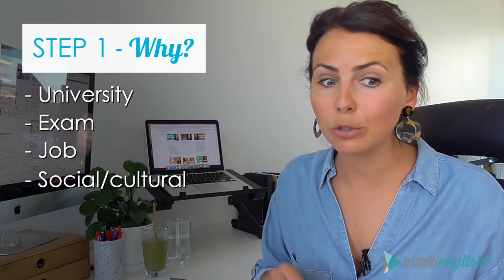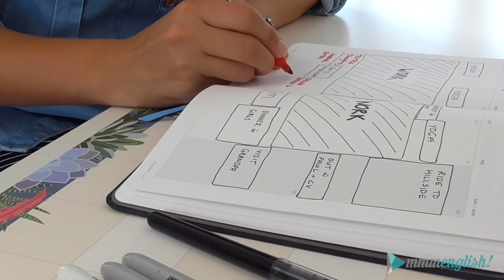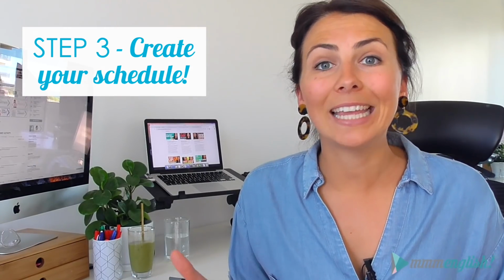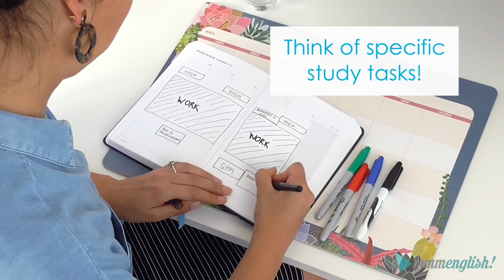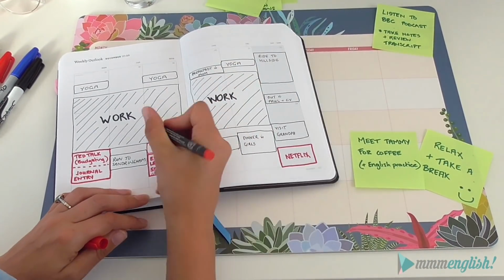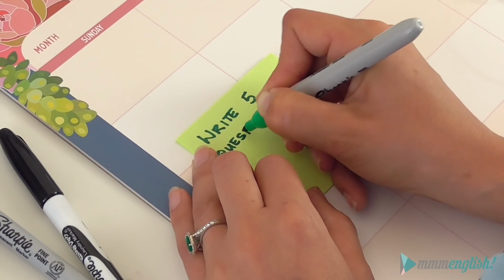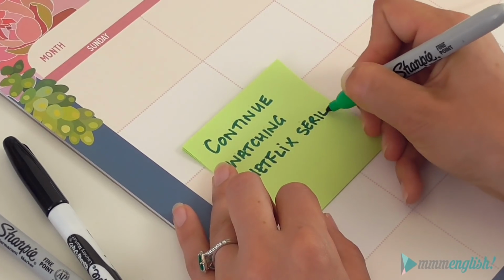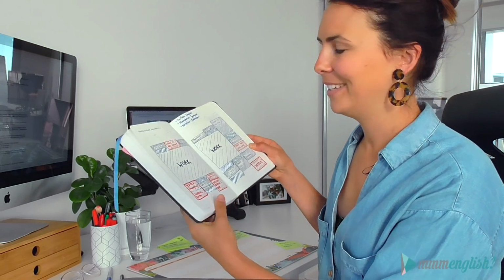How to Create an English Study Plan for 2019! ⚡️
HEY LADY! 🙋‍♀️ Helping women to succeed in English!
Build fluency and confidence in a supportive women-only community where you will:

⚡️ Study and practise talking about interesting, everyday conversation topics
⚡️ Meet and make friends with English-speaking women around the world.

✨ Hey Lady! is the NEW way to experience English and build the fluency you need for success! If you are a woman, or you identify as a woman, and you have an intermediate to advanced level of English, you are welcome to join.

Do your friends a favour and help to translate this lesson into your native language! Contribute subtitles translations here:
Your name will be featured underneath the video 😝